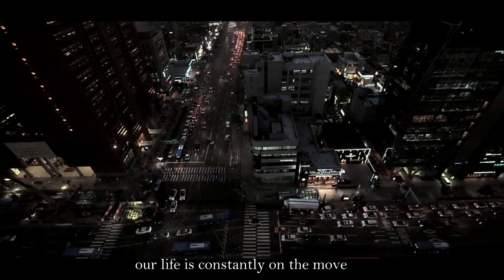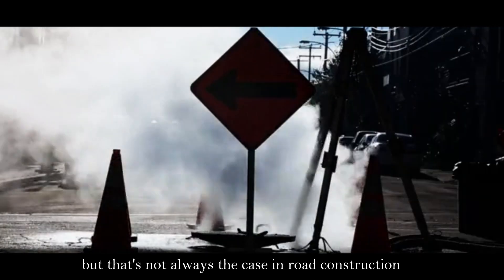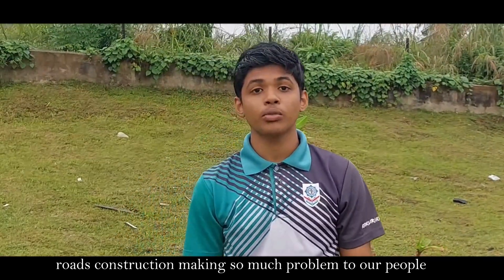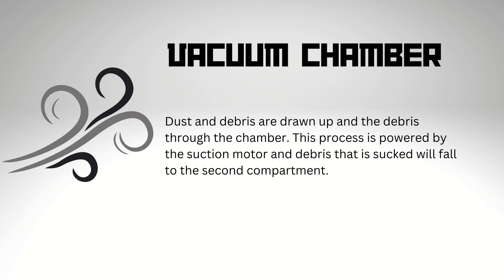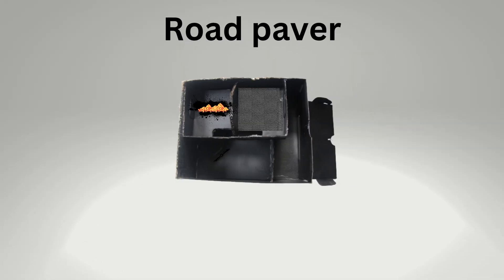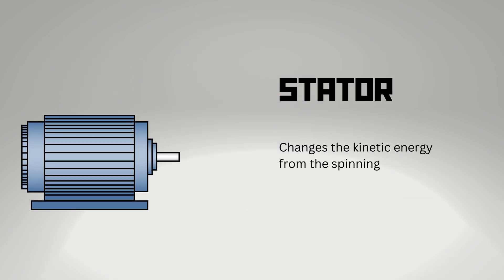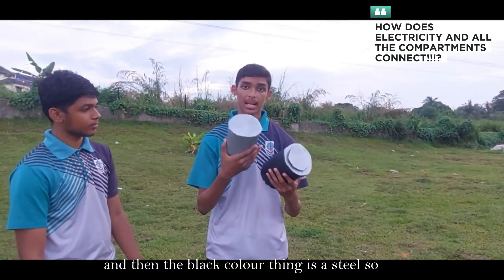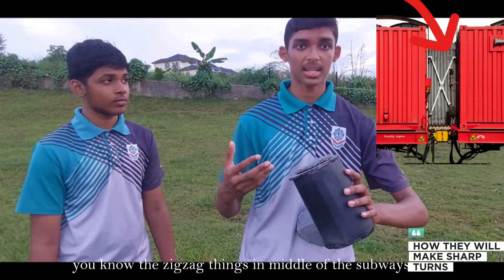[SILVER MEDALIST] WYSII 2023 | FUROBUILD 1.0 | SMK MUTIARA RINI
Future Road Builder 1.0
This is  a project that will make road construction easier and fast in future.
FUROBUILD 1.0 Is a cost-effective product and its more eco-friendly.
FUROBUILD 1.0
Founder:Rubenraj
Co-Founder/Dev :Suveenthan raaj
Edited by Suveenthan Raaj©
Script written by Pravin